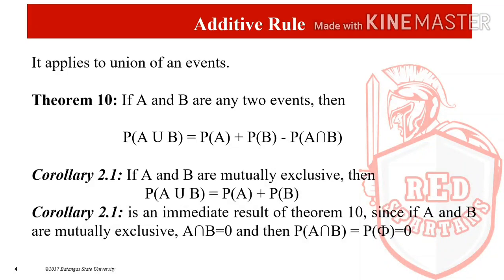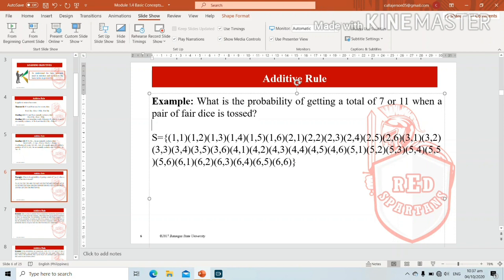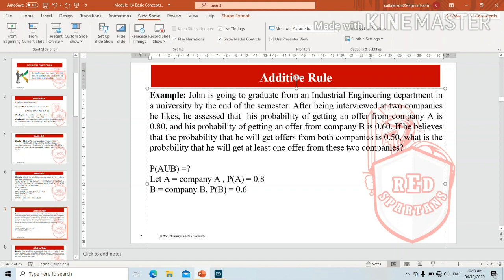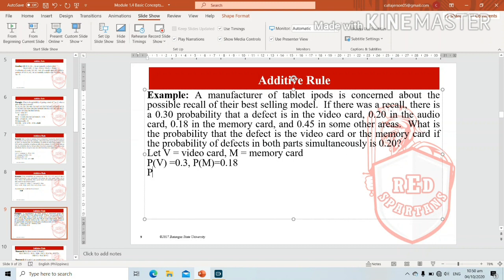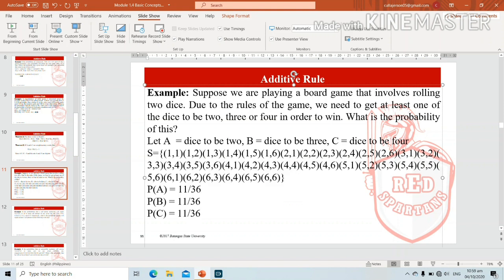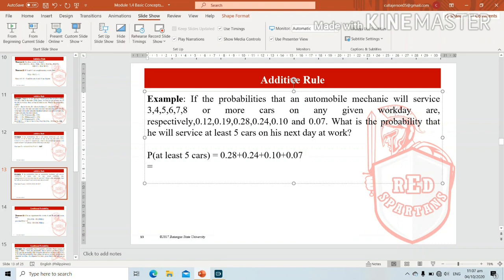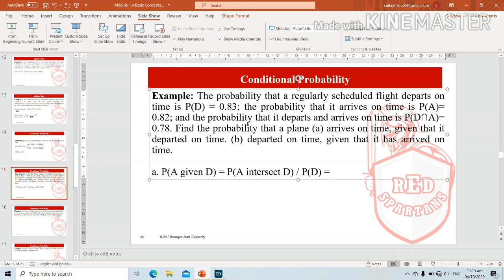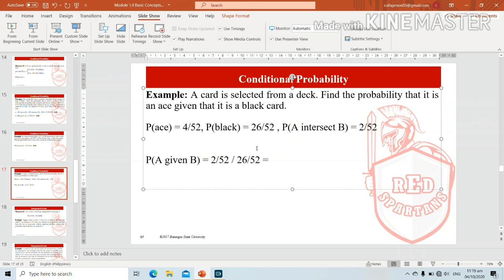Additive Rule and Conditional Probability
For Statistical Analysis Online Class Only